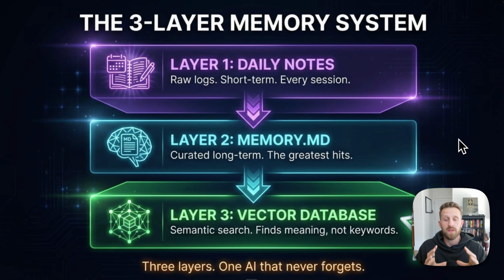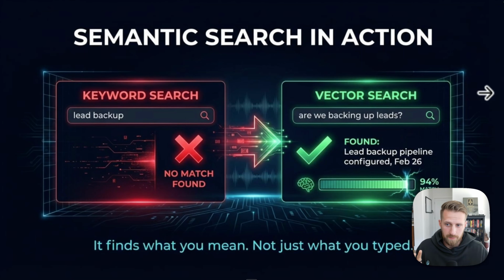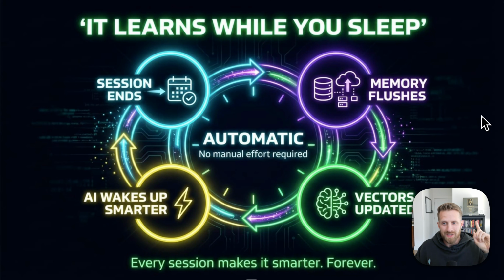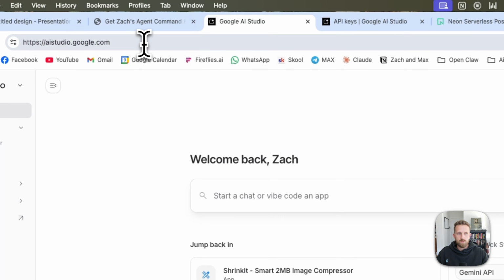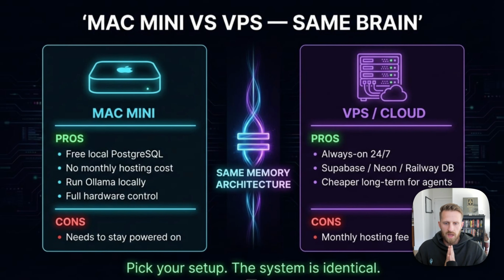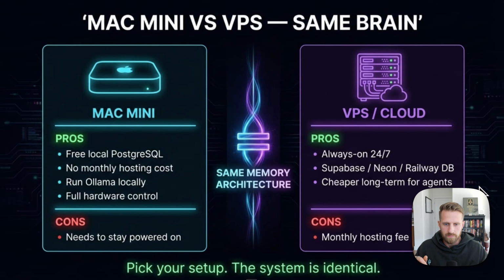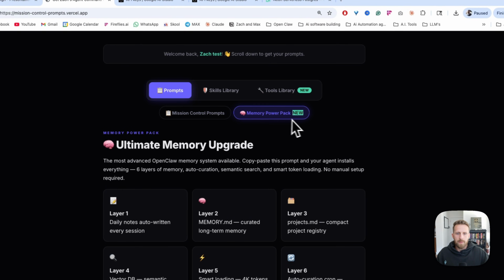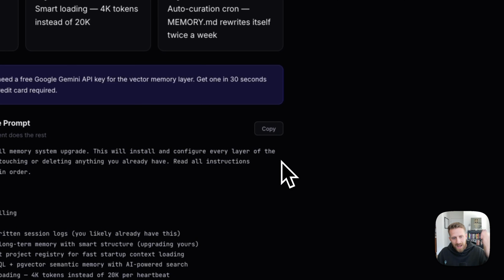I Gave My OpenClaw a Perfect Memory (Never Forget Again)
Your AI agent keeps forgetting everything between sessions, and it's killing your workflow. I spent weeks testing every memory strategy in OpenClaw and finally cracked the code: a 3-layer memory system + more that makes your agent remember basically everything, automatically.

Best part? I'm giving you the full prompt for free.

⏱️ Chapters:
00:00 - Your agent keeps forgetting everything
01:50 - The 3 layers of OpenClaw memory explained
02:46 - Keyword search vs vector search (why it matters)
03:27 - Auto-flush: memory that updates itself
04:13 - The free Google Gemini embedding model
04:57 - How to get your Gemini API key (free)
05:34 - Mac mini vs VPS — which setup is right for you
06:47 - Before vs after: what your agent looks like now
07:20 - Where to get the free Memory Power Pack prompt
08:38 - What's coming next